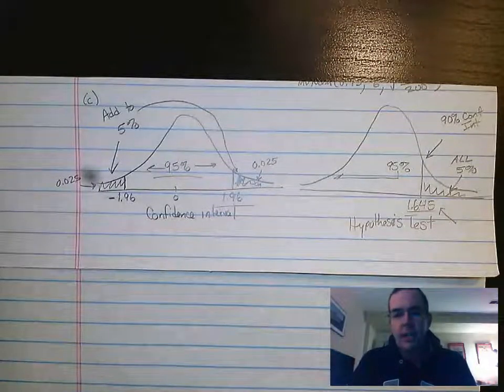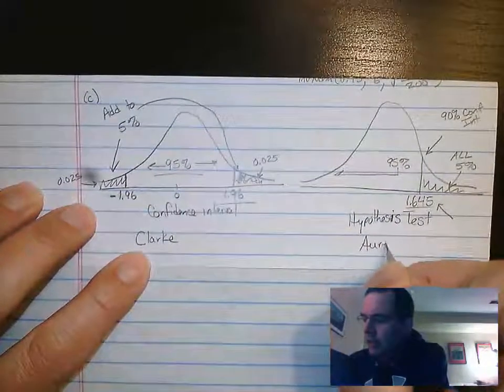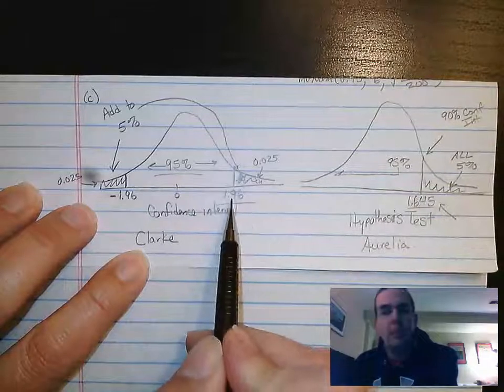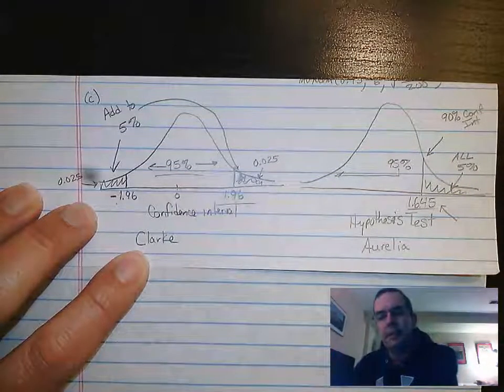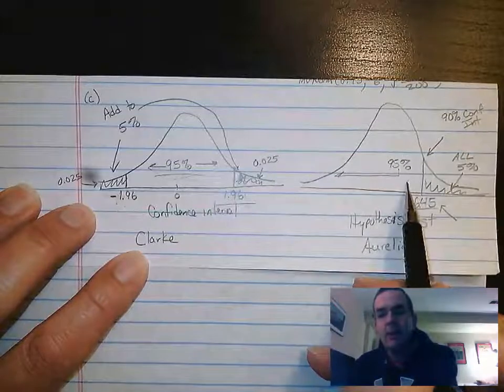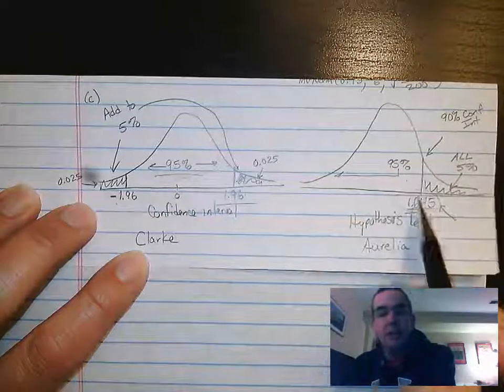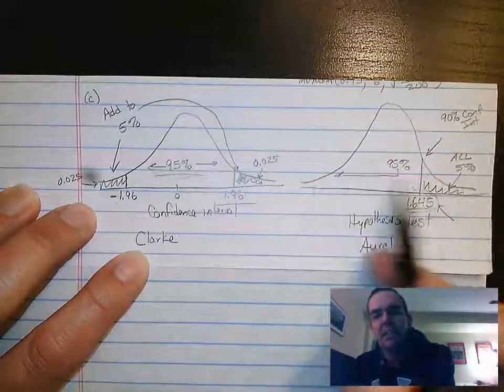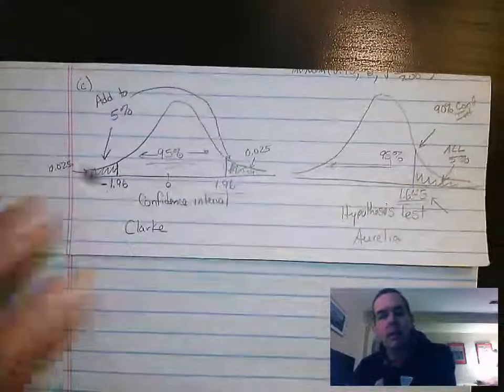AP Statistics Unit 6 Progress Check 2(c)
Mr. Oliver discusses how to visualize the difference between an interval (two-sided) and a one-sided test.